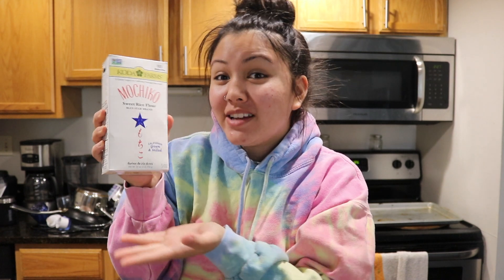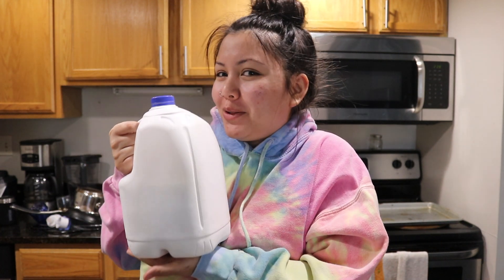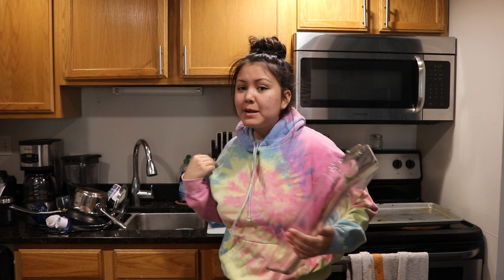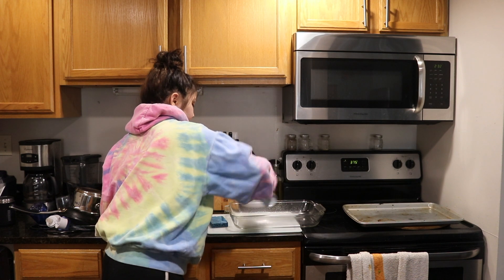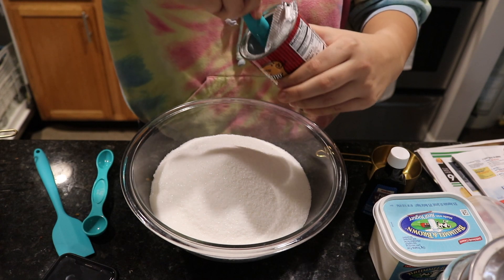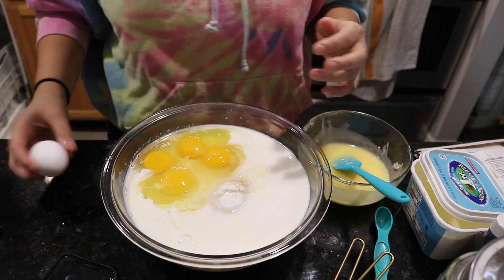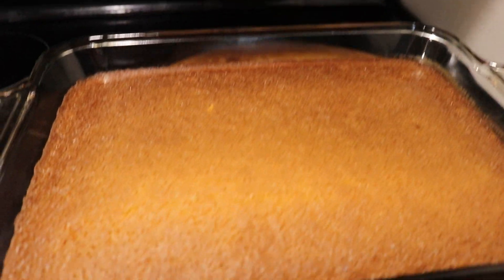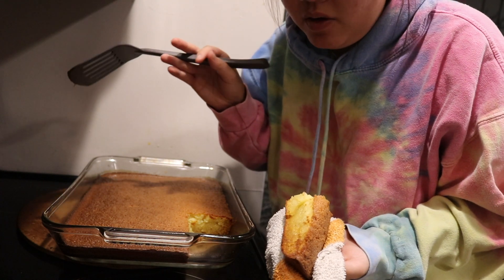making butter mochi | lol fail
here's a video of my attempt to make butter mochi. I had mochiko powder so I was sooooo excited to make it. I used to eat this all of the time because I lived in Hawaii but I failed miserably. definitely don't do it as long as me haha. but I hope you enjoy :)